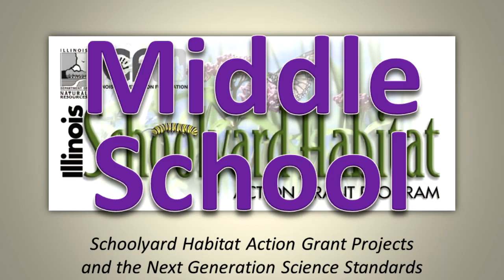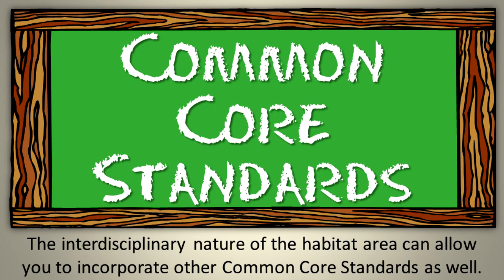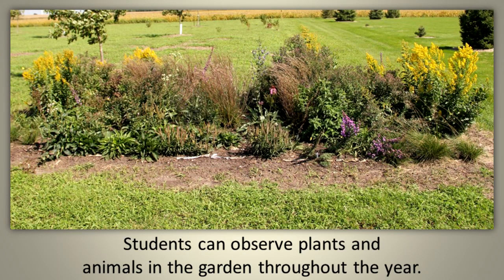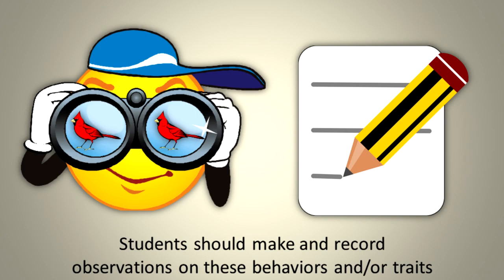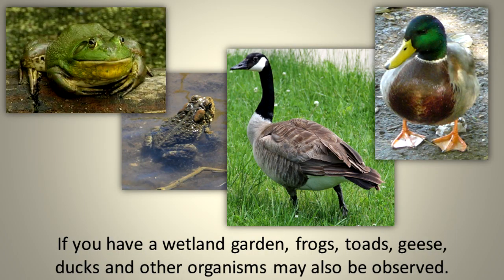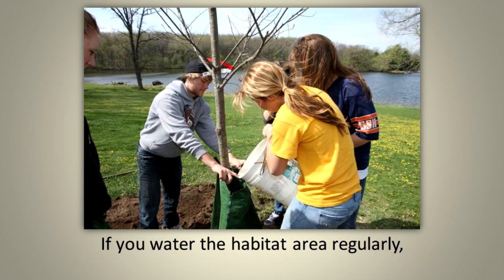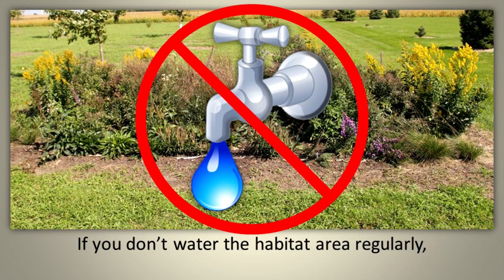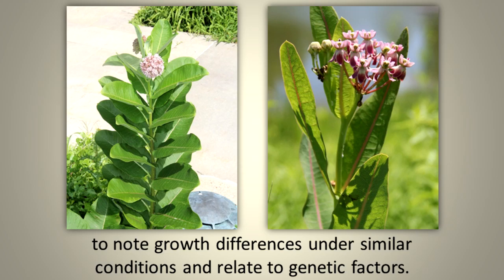Schoolyard Habitat Action Grant and the NGSS - Middle School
Six new video podcasts from the IDNR Division of Education are available to show teachers of grades K, 1, 2, 3, 4 and middle school how implementing a schoolyard wildlife habitat project can help you to meet Next Generation Science Standards.